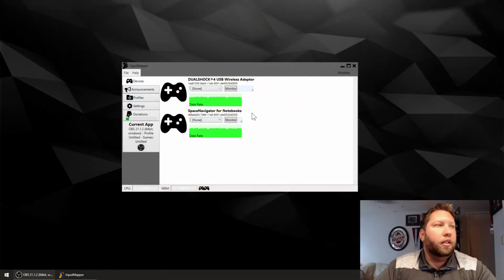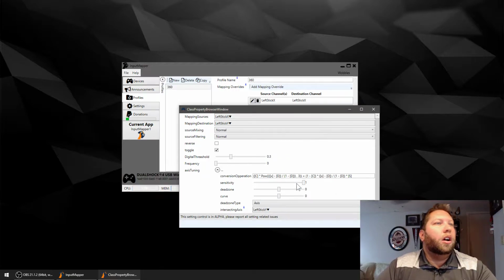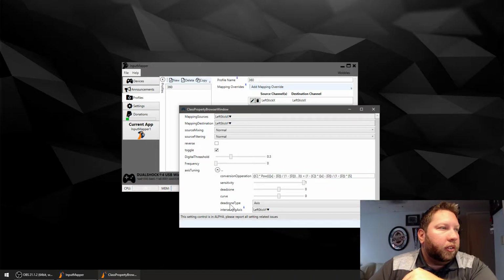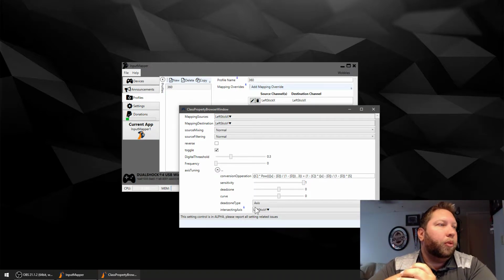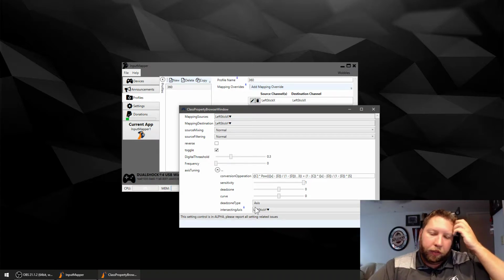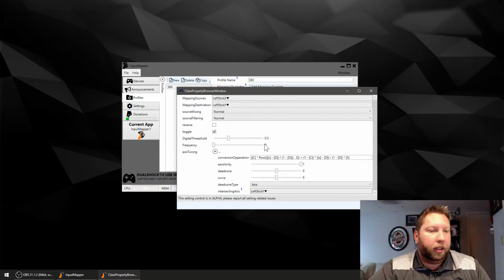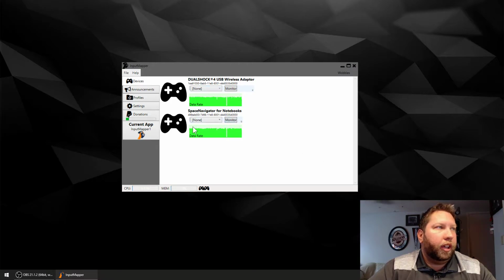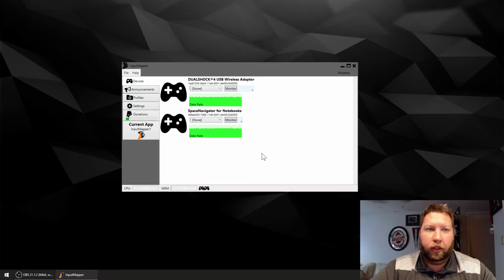Check In: Aug 7 2018 (More mapping options, support for all DirectInput controllers coming)